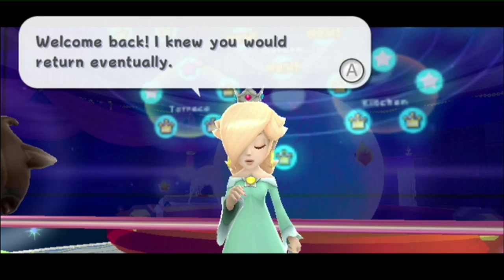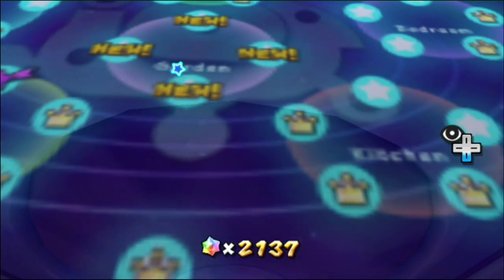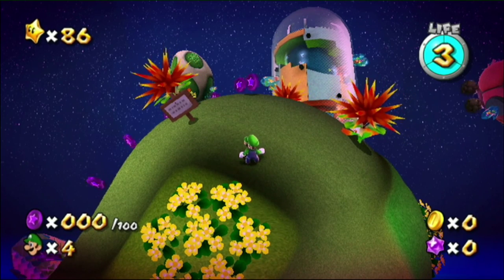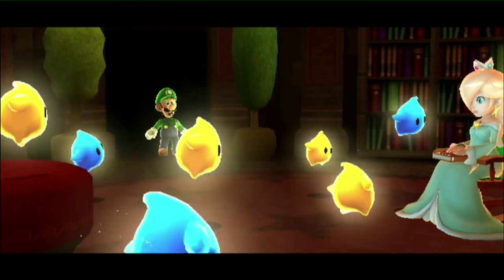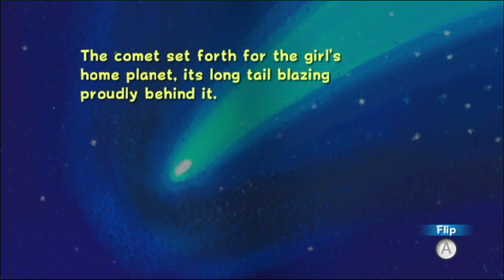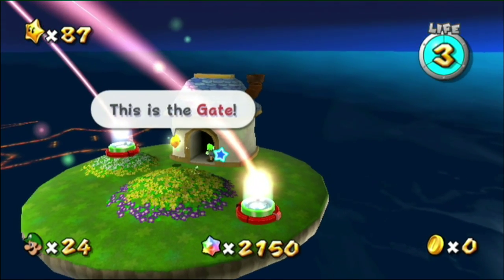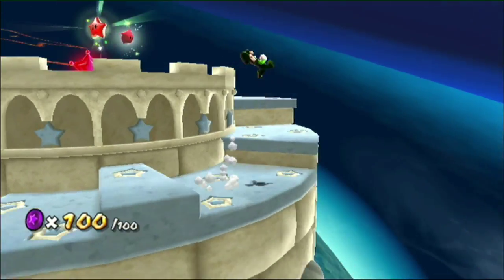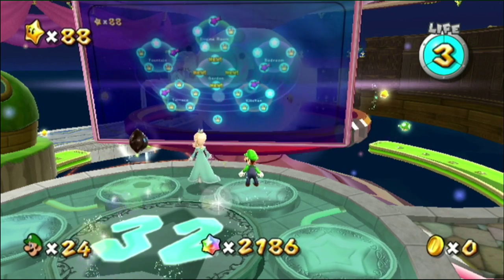Let's Play Super Luigi Galaxy Part 29 De Paarse Doos Is Geopend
En dan achter de schermen opent zich een hoop goeds... en iets zeer duivels..

(en ik weet het de annotaties lopen flink achter maar da wordt morgen gefixt)